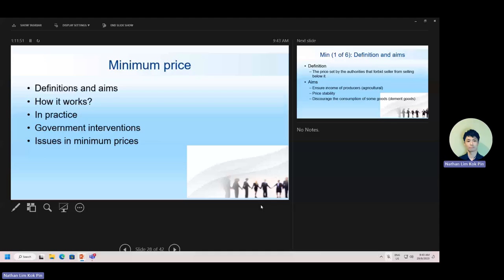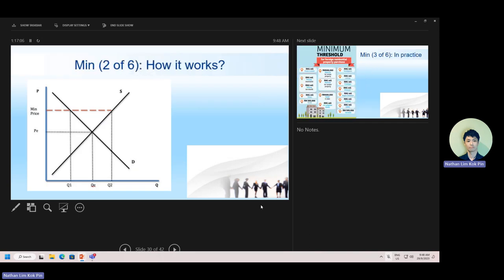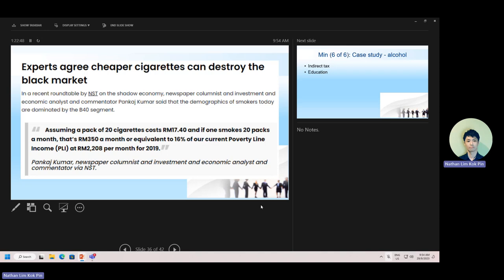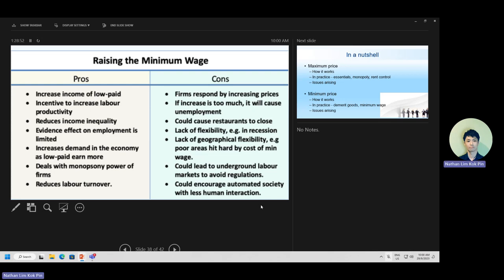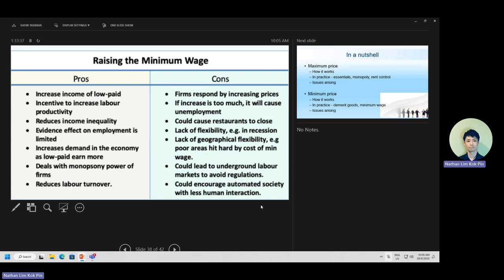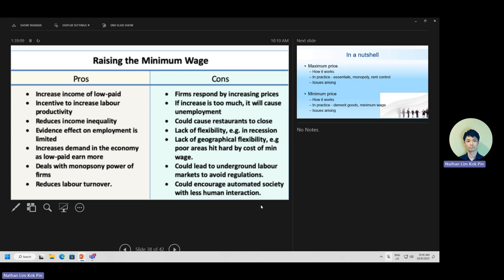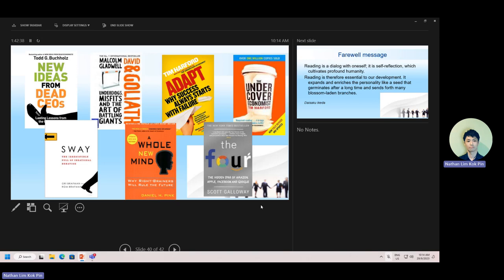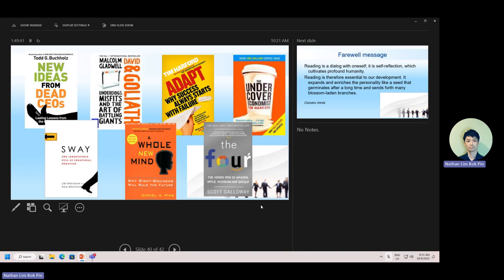Guest Lecture Part 2: Minimum Price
Explore these concepts with these simple steps. What happens when you need clarification about these concepts. Chances are, you would get sick of checking it every day. It’s the same thing for other concepts. If you are getting cheesy, dry and boring lecturers, you’d want to discover how to overcome them by clicking on this link:

Your Economics are the lifeblood of your daily life. If they become overwhelming, you’ll know you have an issue. As someone who has been inspiring individuals for a long time, it all starts with this simple thing: getting creative with your knowledge absorption. In this video, I will show you how to explore the minimum price using funny ways.

4. FACEBOOK GROUP FOR INVESTMENT AND OTHER DISCUSSION